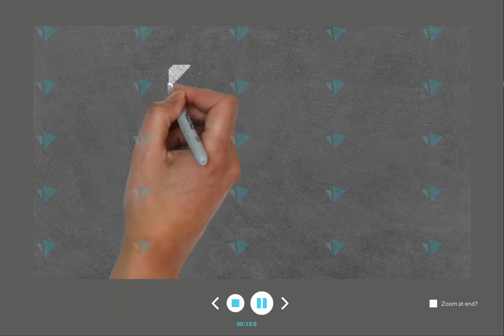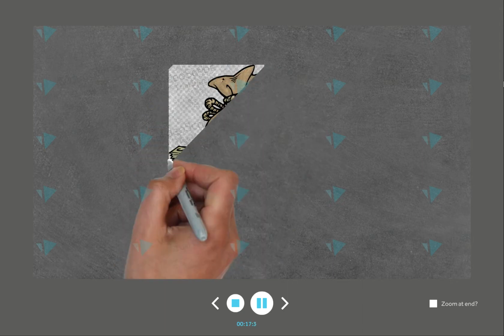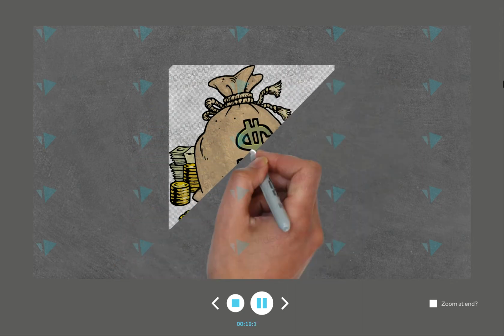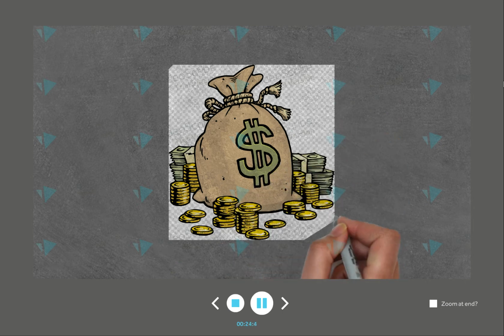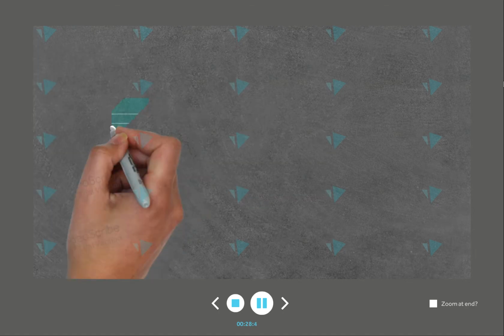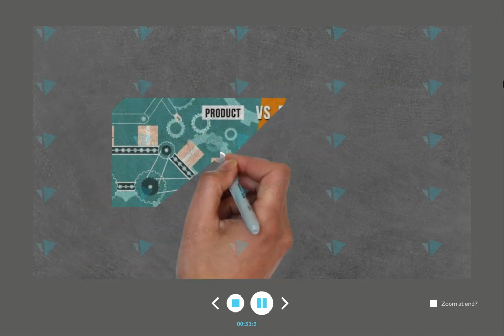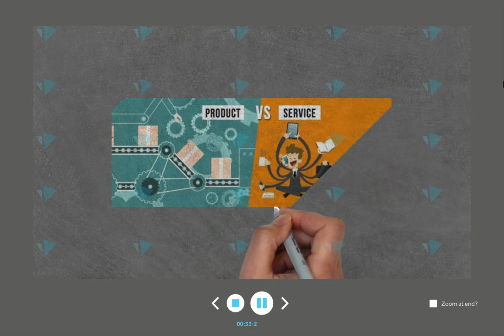CENT 526 Group Presentation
Group Project for CENT 526